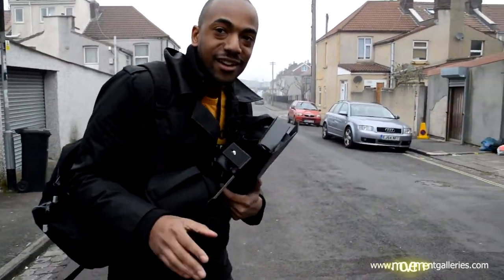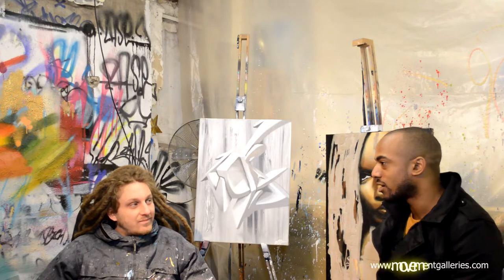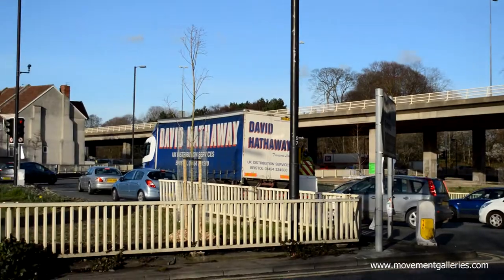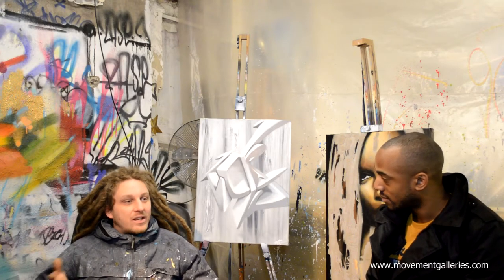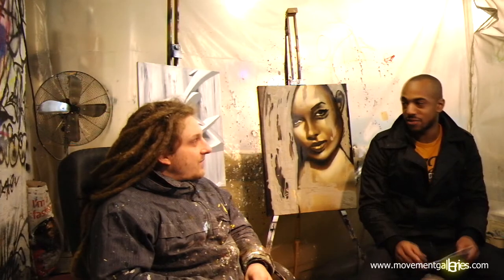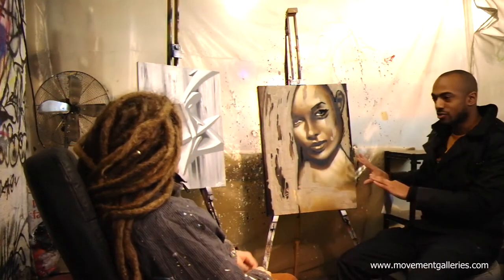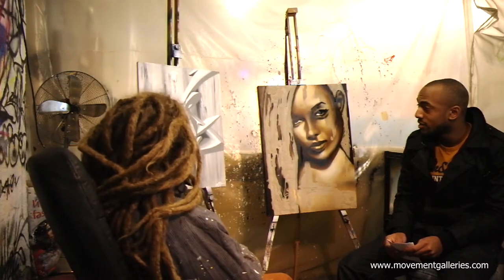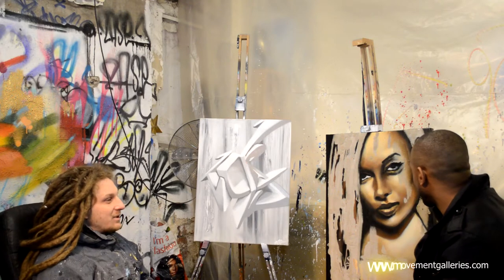Movement TV - Bristol - Zase interview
Movement TV Interviews Zase, One of Bristol's most popular graffiti Artists.

He talks to us about his background, inspirations and how he got started.